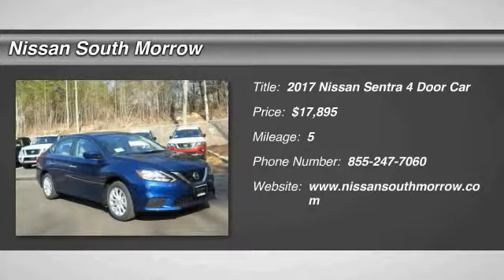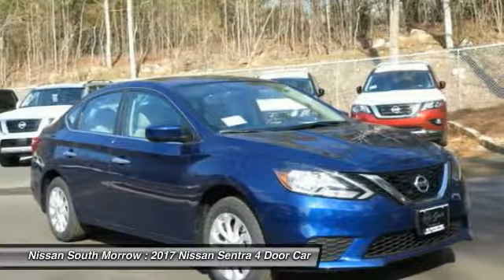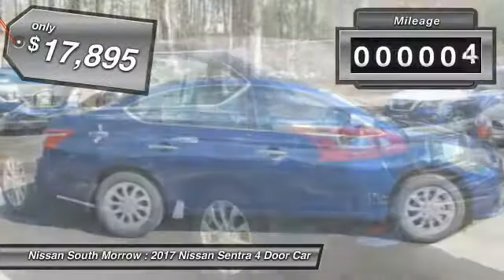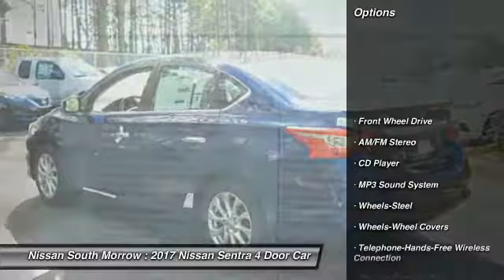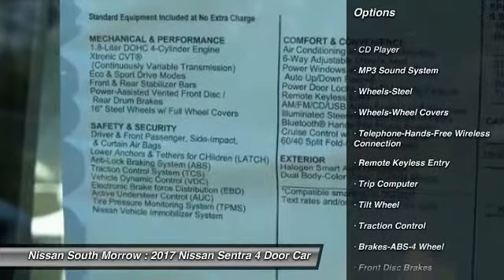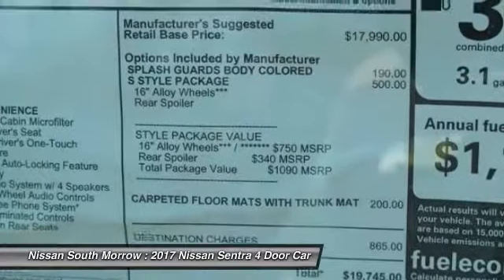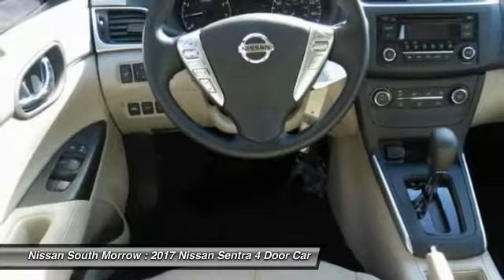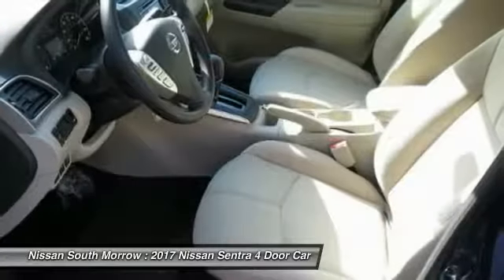2017 Nissan Sentra Morrow GA Y234455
You'll love this 2017 Nissan Sentra. This is a 4 door car you'll want to take home. Call and get in touch with Nissan South Morrow directly, and be the first to open the 4 door car door today!